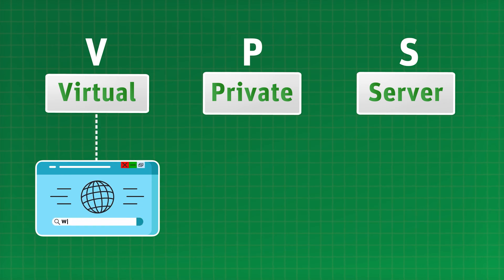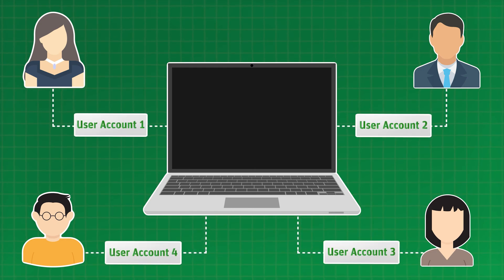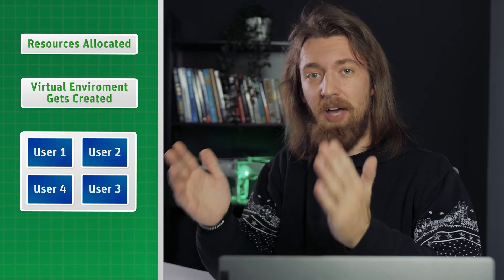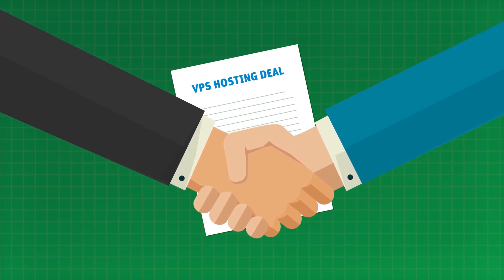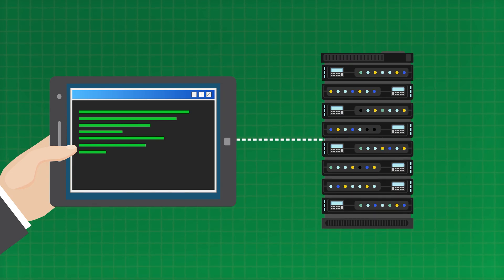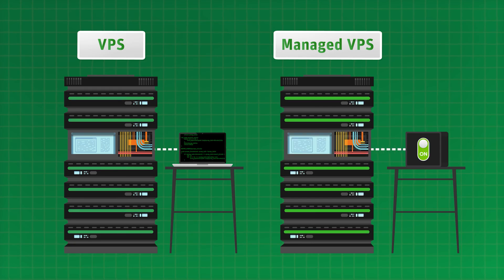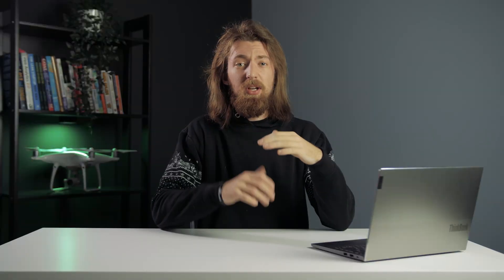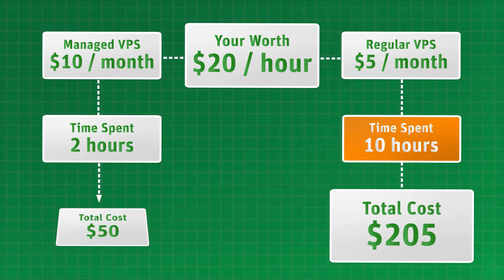What is a VPS - Everything you need to know!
In this video, we'll explain what is a VPS, how it works, and why you might need one. A lot of people are familiar with shared hosting nowadays so we'll compare these two options so it's easy to understand.

A Virtual Private Server is a server that uses virtualization software to make many virtual servers. This way you'll always have the same amount of resources no matter what other users are doing on the same physical server. This improves performance as well as security.

There are two types of VPS - managed and unmanaged. The simple explanation would be that if you choose unmanaged VPS, you'll have to do everything yourself most likely using code. This really discourages a lot of people from using VPS. However, if you choose managed VPS option you'll get a pre-installed control panel which will make managing everything very easy. If you've ever used shared hosting you'll feel right at home.

Scalahosting offers both managed and unmanaged options so choose whichever you think fits you best. However, even if you can code we suggest you look at how much time it'll take you to do the same tasks. Choosing a managed VPS will probably be your best bet since you'll save an incredible amount of time by choosing this option and having everything done automatically.

And that's it! We hope this video answered all of your questions about VPS.

Time Table:
0:00 Intro
0:16 How does VPS work?
1:44 Why choose a VPS?
2:15 Unmanaged vs Managed VPS
3:16 What should you choose?